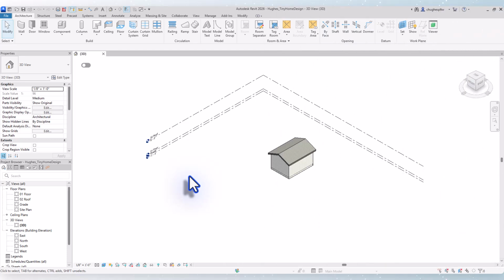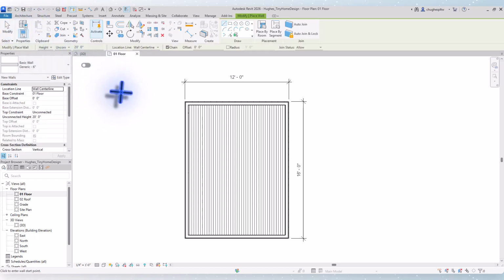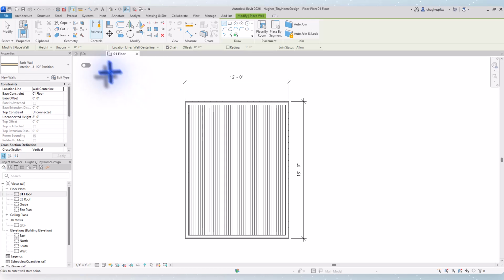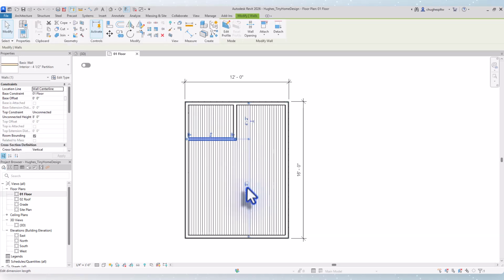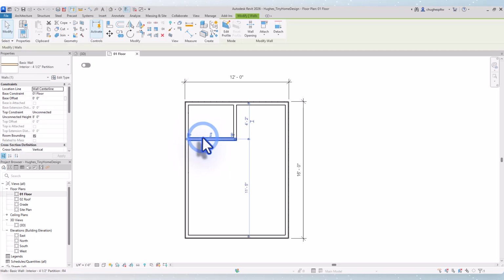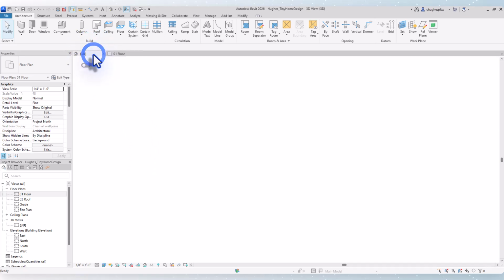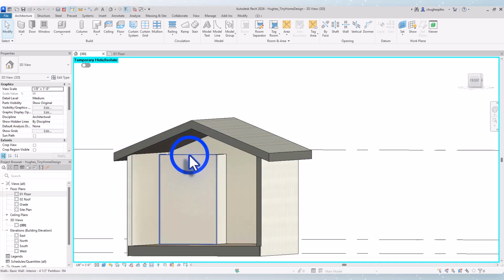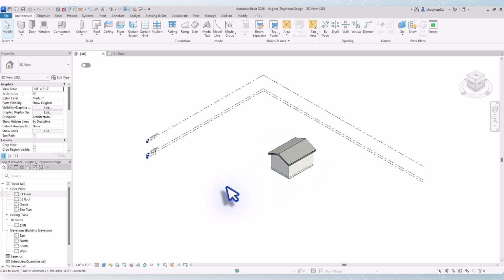PLTW CEA - Revit 2026 - Interior Walls